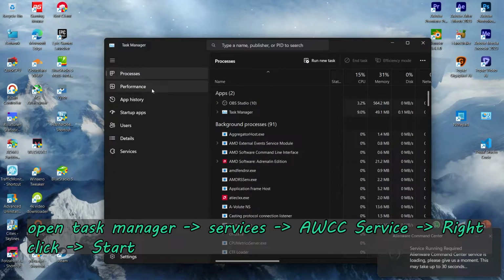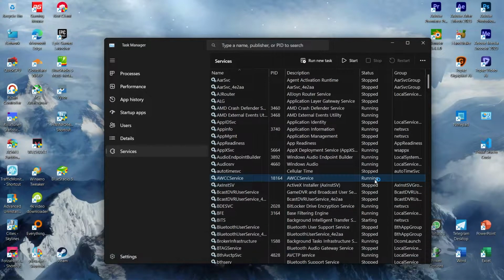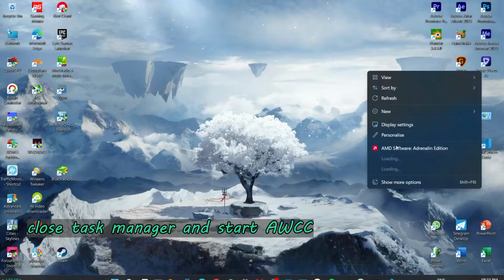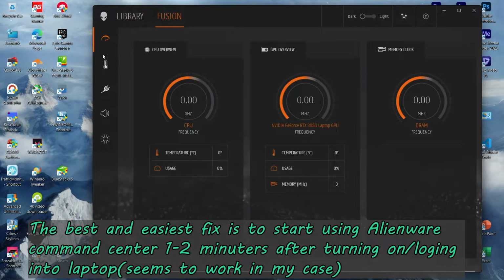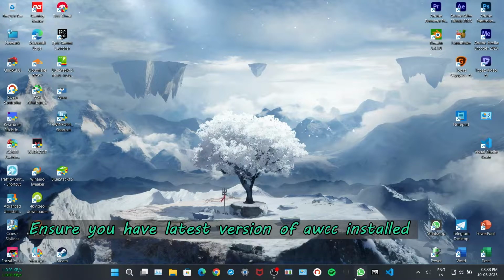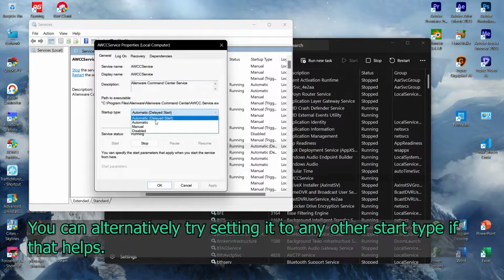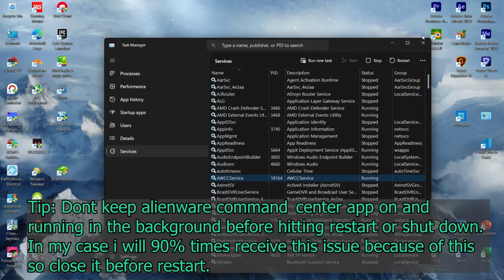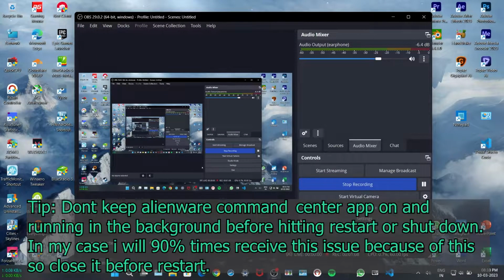How to fix alienware command center loading gameshift G mode not working | dellg15 5515,5520,5525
this video shows how to fix the AWCC issue in alienware or dell laptops.

All the contents shown in video is only intended for Entertainment and Educational purpose. so Please dont take them seriously it's all a game

No copyright infringements intended.